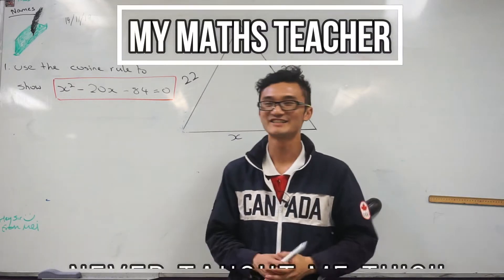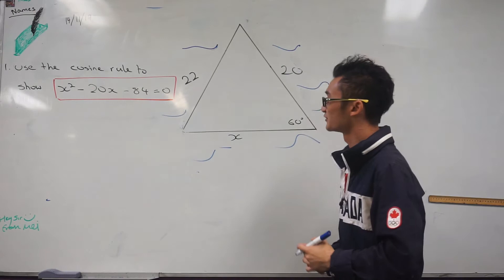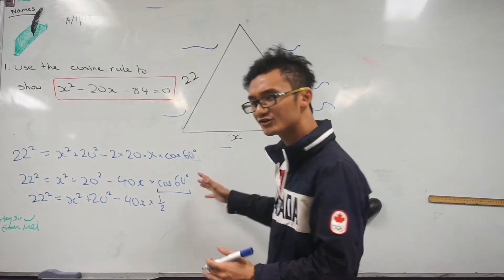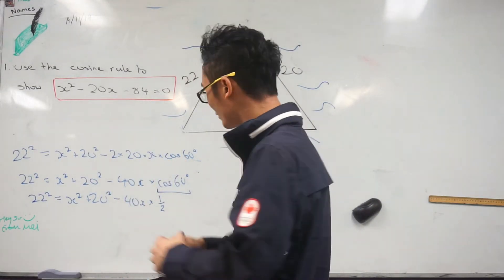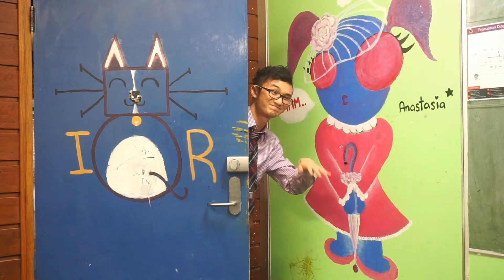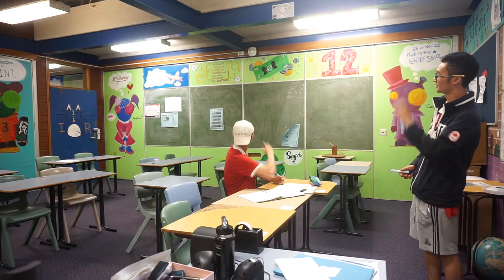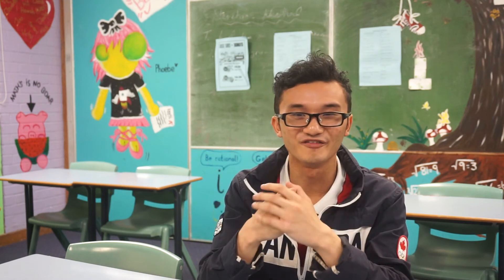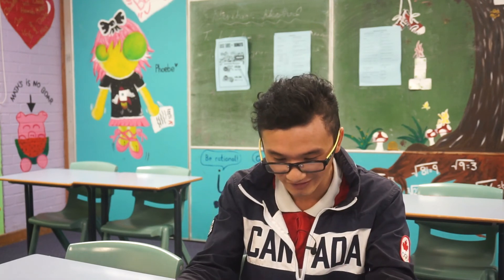My Maths Teacher NEVER Taught Me This!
❕❔ Ever had that feeling that your Maths teacher never taught you how to answer that question from the exam?

Here are my thoughts as a teacher on what students mean when they say that 😅